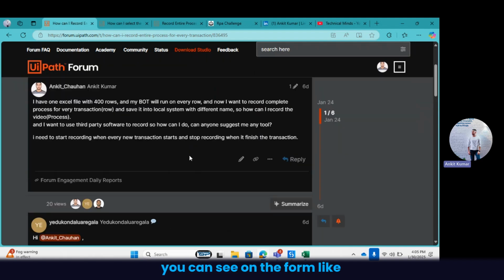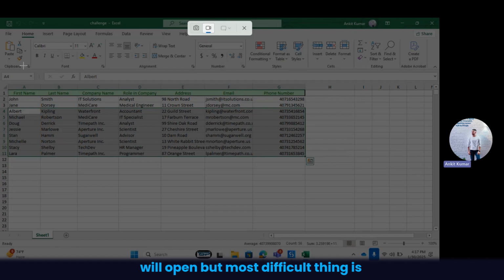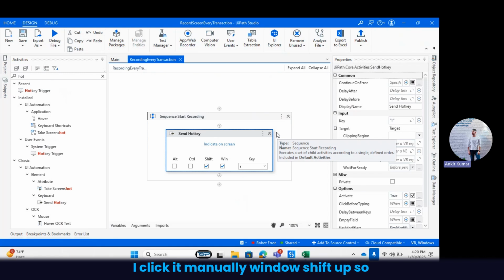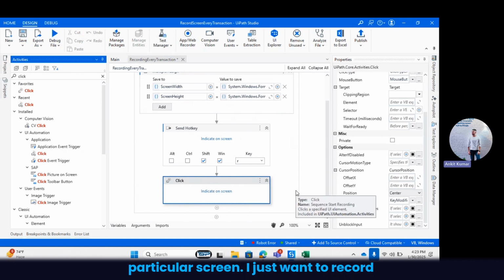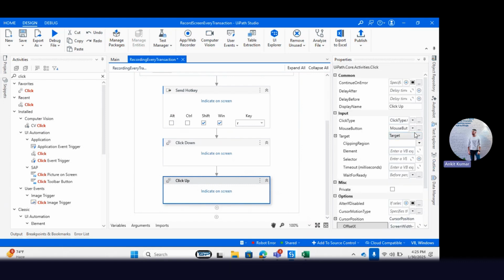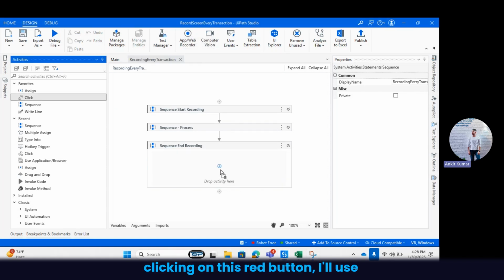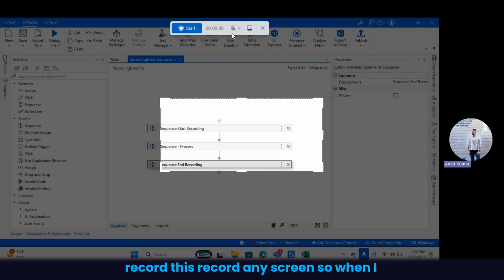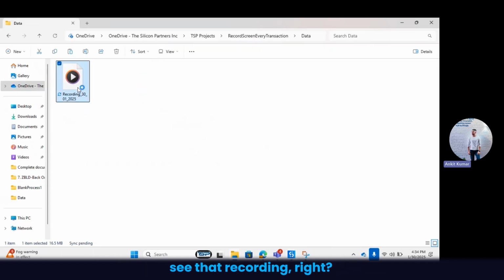How to Record Every Transaction in UiPath Without Any Third-Party Tool | Step-by-Step Guide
Learn how to record every transaction in UiPath without relying on any external or third-party tools! 🚀
In this tutorial, I’ll walk you through a complete, step-by-step process for implementing transaction logging and recording using only UiPath’s built-in capabilities.

✅ What you’ll learn:

✔️ How to set up transaction recording in UiPath
✔️ Storing logs and transaction details efficiently
✔️ Best practices for error handling & audit trails
✔️ Real-world use cases for automation tracking